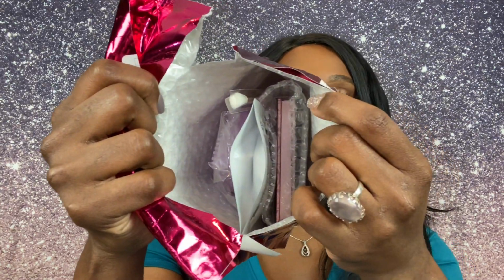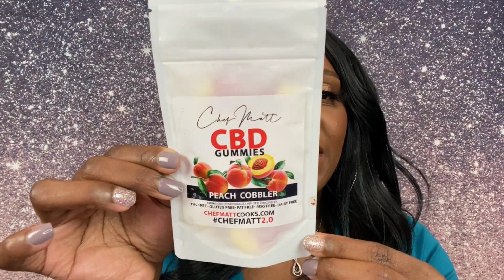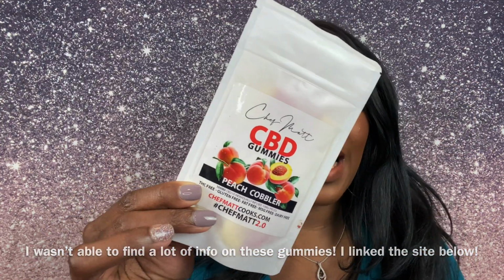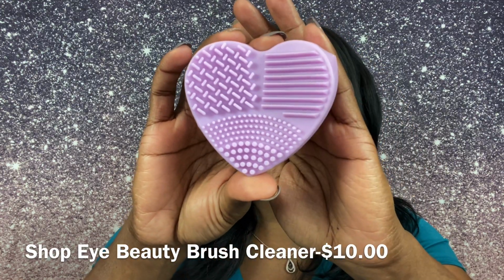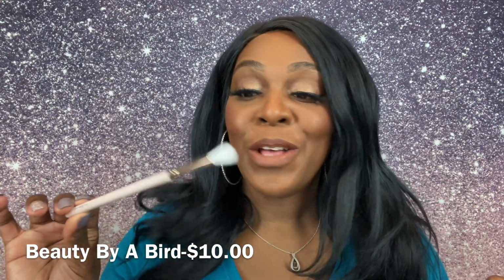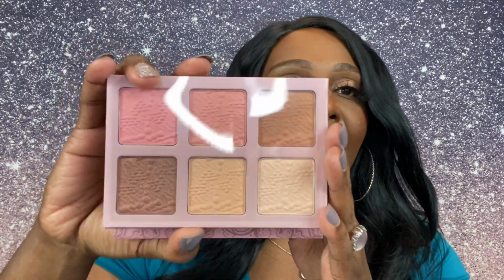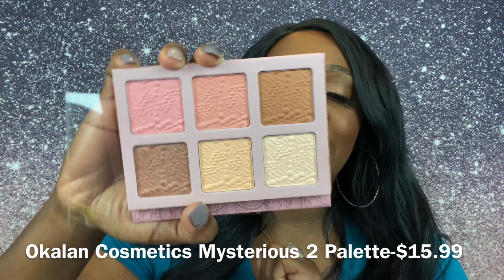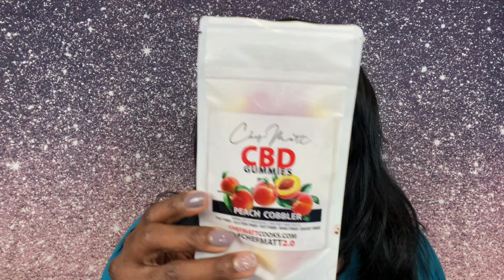September 2020: Glow Addict Beauty Bag Unbagging! My LAST One😔 | TonyaNicole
What’s Up my BombAssSubscriberSquad!!! HAPPY HUMP DAY!! Today, we are unboxing the Glow Addict Beauty Bag, this is my last month with Glow Addict! I hope you guys enjoy this video!!! Give this video a big thumbs up if you like it! Make sure your notifications 🔔 is on so that you won’t miss a thing!! Thanks in advance guys! I post every Monday, Wednesday & Friday 8am CST! Love you guys 💋💋💋